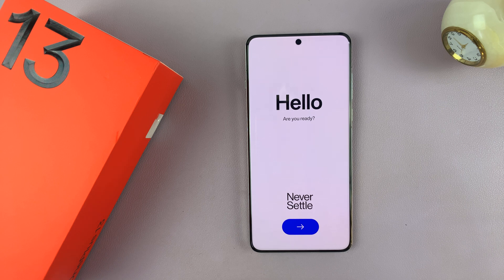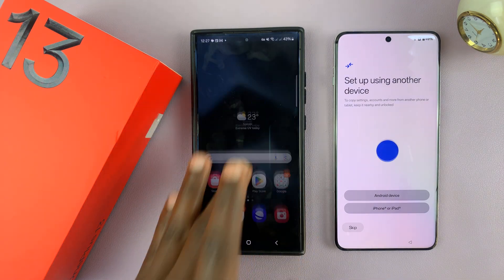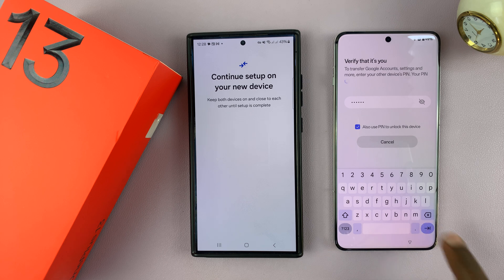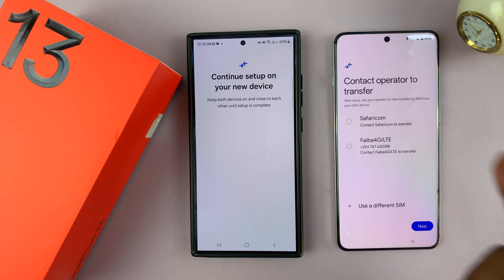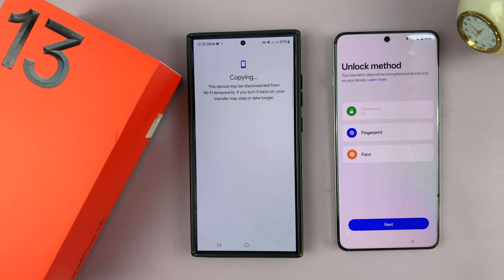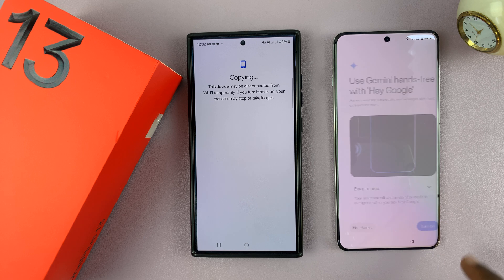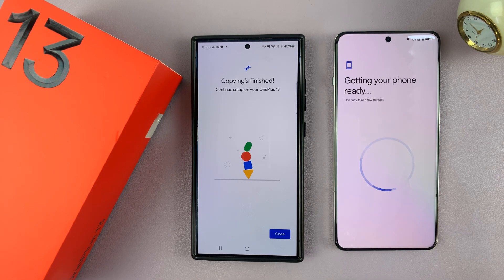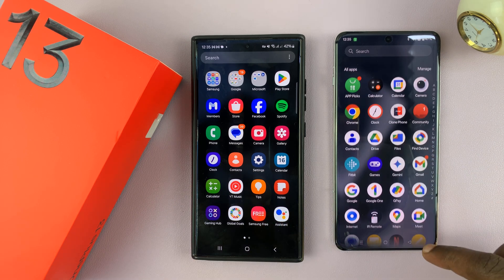How To Set Up OnePlus 13 By Transferring Data From Older Android - Full Guide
Here's how to set up the OnePlus 13 by transferring data from an older Android. We'll set up the OnePlus 13 by transferring data from a Samsung Galaxy S24 Ultra.

How To Set Up OnePlus 13 Using an Older Android:
How To Set Up OnePlus 13 By Transferring Data From Older Android:
How To Set Up OnePlus 13 Using Another Phone:
OnePlus 13 First Time Set Up For Beginners:
OnePlus 13 Full Set Up Guide:
First Time Set Up Of OnePlus 13:
OnePlus 13 First Time Set Up:

Step 1: Locate the power button on the right side of the OnePlus 13, just below the volume rockers. Press and hold it for a few seconds and let go. You'll feel a slight vibration and you see the OnePlus logo. Give the device a few moments to power up to the "Hello" screen.

Step 2: Ensure your older Android device is right next to your OnePlus 13. Tap on the blue arrow and select your language and tap on "Next".

Step 3: You will also need to select your region, before tapping on "Next". In the Legal Information page, tap on "Next" as well.

Step 4: In the next page, you will receive options on how you can continue the set up with another device. Choose between "Android Device" and "iPhone or iPad" if you have a prior device that fits the description

However, tap on "Skip" if you want a fresh set up.

Step 5: For Android, the next step will be to scan the QR Code provided on the OnePlus 13, using the Camera app. Then, tap on the function it reveals to start the connection process.

Step 6: To verify it's you, you will be prompted on the OnePlus 13 to enter the PIN of your older Android. Once you enter the correct PIN, tap on the arrow in the bottom-right of your keyboard.

The transfer of Google Accounts, settings and more will begin. What kind of data is transferred will depend on the Android device.

Step 7: To connect or transfer a mobile network, select it from the list or simply select "Use a Different SIM" and tap on "Skip". However, to transfer a mobile network, you will need to contact your operator after the set up.

Step 8: Once the data is ready to be transferred, tap on "Next" to choose what to copy. Check what you want to copy and uncheck what you don't need. Then tap on "Copy" to proceed.

It's important to note that some of the data may not transfer to the OnePlus 13.

Step 9: In the next page, you can set up a Password, face recognition or fingerprint. It should pick the password you used in the older Android automatically. Tap on "Next" as you can always set up the rest later.

Step 10: You will also be prompted to agree to the Google Services, so scroll down on the Google Services page and tap on "Accept". also, tap on "Turn On Backup" to back up your device.

Step 11: Select "Continue" to set up Gemini and either "Turn On" or "No, thanks" for 'Hey Google'.

Step 12: Wait for all your data to finish copying. tap on "Done" on the OnePlus 13 and "Close" on the older Android once complete.

Step 13: Select "Join In" if you want to join the Red Cable Club. Tap on "Skip" to do it later. Ensure the Recommended Services are enabled and tap on "Agree".

Step 14: Select either Buttons or Gestures before you finish the set up. Make your choice and tap on "Done" to proceed.

Finally, tap on "Let's Go" to complete the set up.

Step 15: You will receive a pop-up to select how the notifications and quick settings appear. Choose either "Split" and "Classic", then tap on "OK". You will now land on the OnePlus 13 user interface with all your apps & data having been transferred.

Timestamps
0:00 Intro
0:30 Prepare Your Devices
0:43 Select Language, Accessibility, Region & Legal Information
1:00 Set Up Options For OnePlus 13
3:22 Connect To Mobile Network
3:49 Copy Apps & Data
5:47 Biometric Set Up Options On OnePlus 13
5:59 Accept Google Services & Back Up Your Device
6:17 Set Up Gemini
6:37 Add Another Google Account (Optional)
6:45 Wait For Data To Finish Copying
7:25 Copying Of Data Complete
7:43 Join Red Cable Club & Recommended Services
7:54 Choose Your Navigation Method
8:01 Finish Set Up
8:07 Notifications & Quick Settings
8:42 Outro

Cell Phone Tripod Adapter